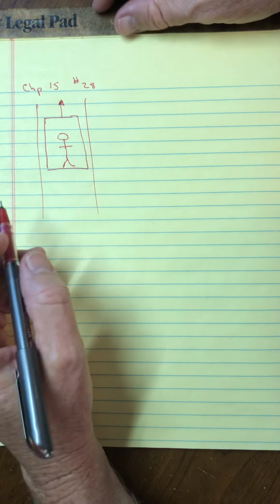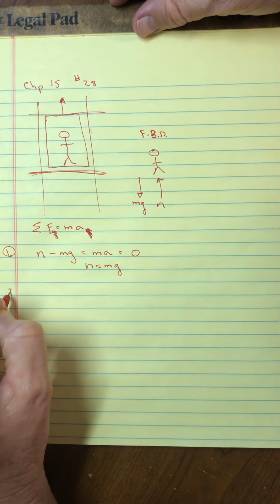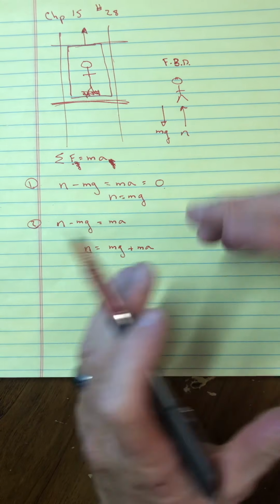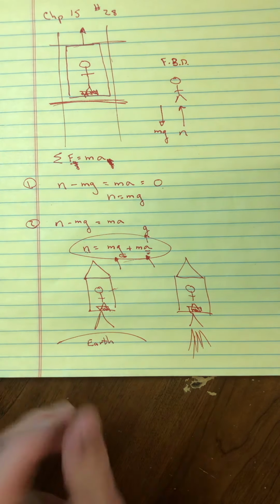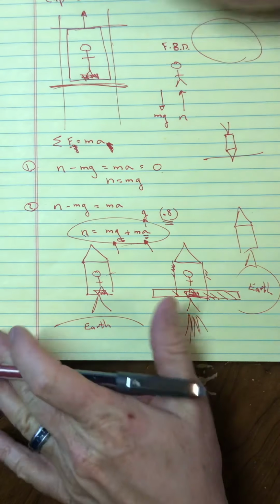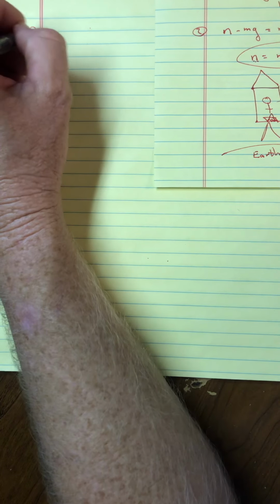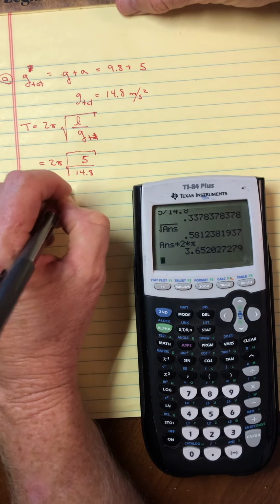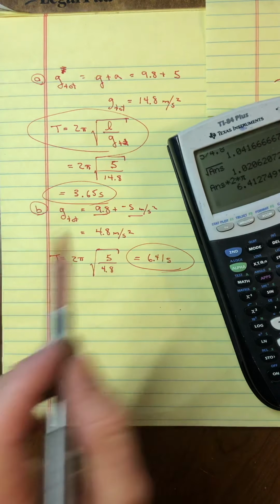Chapter 15 problem 28